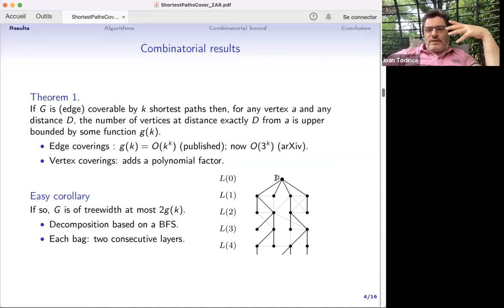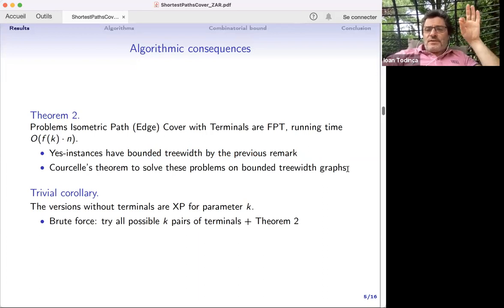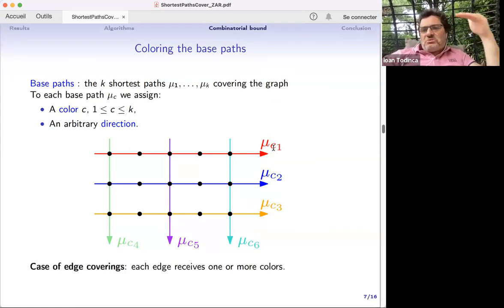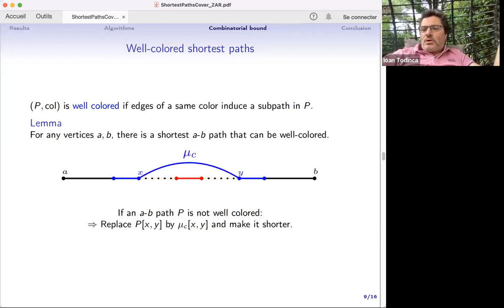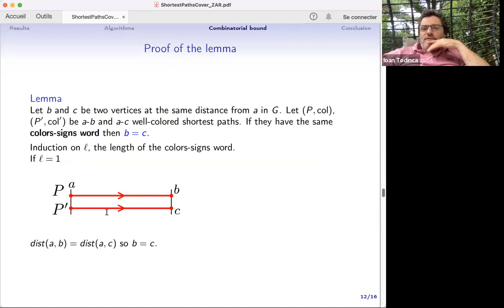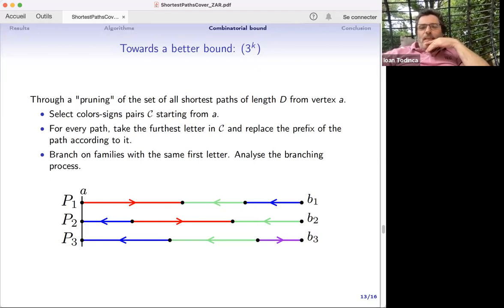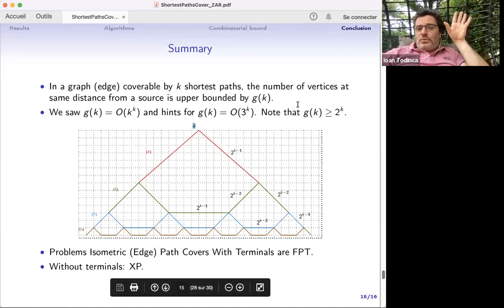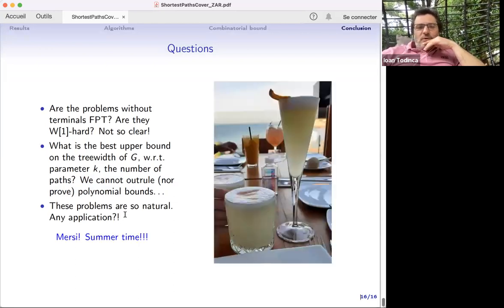ZAR/RAD23 Ioan Todinca